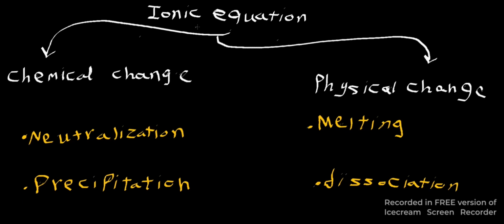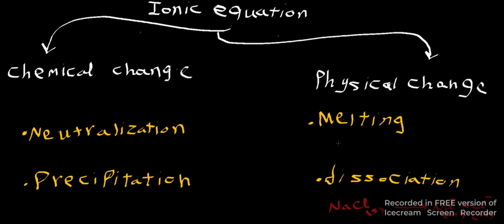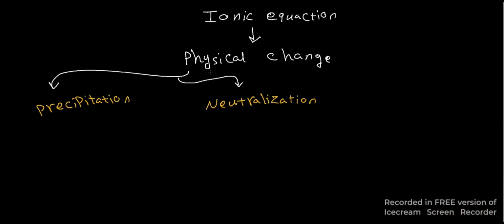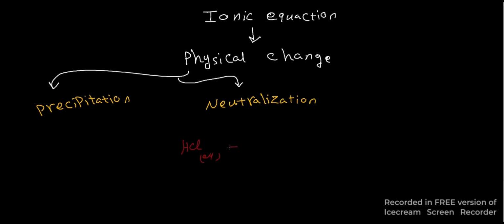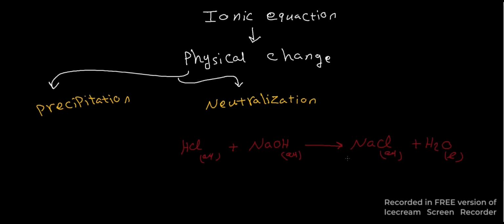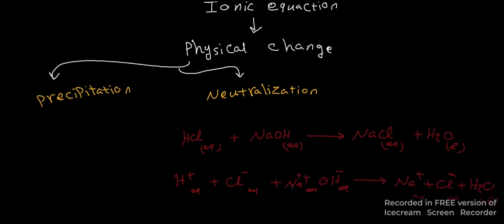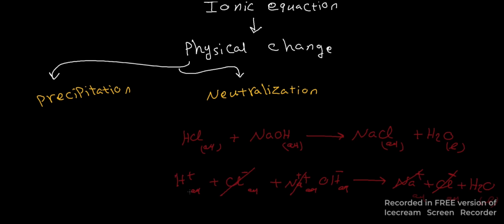Ionic equation - physical change and chemical change